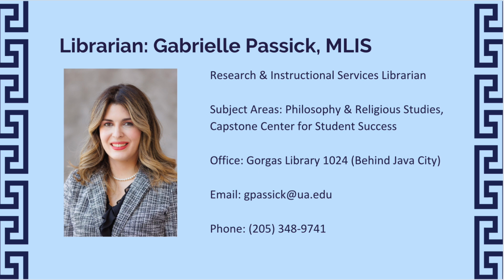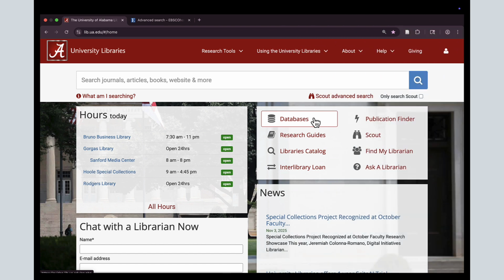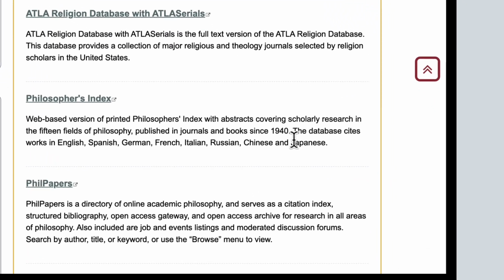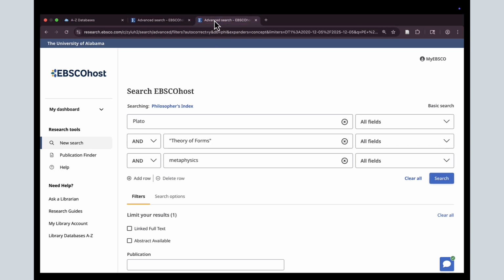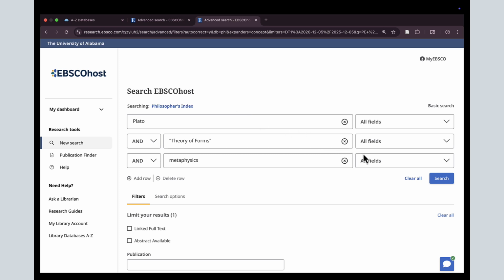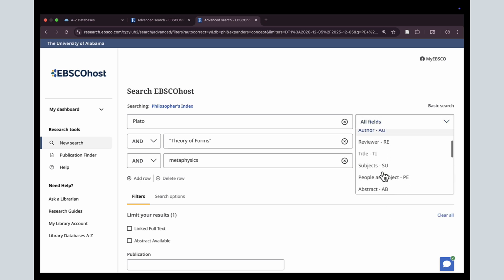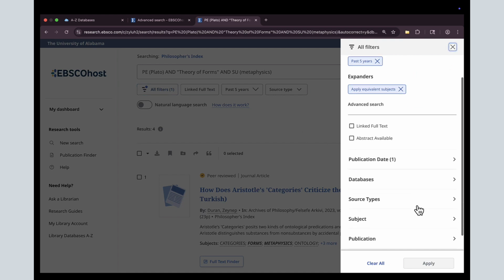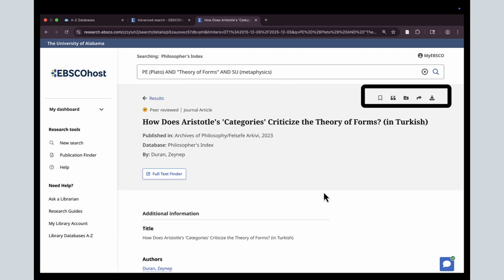How to Use Philosopher's Index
Philosopher’s Index is a key resource for philosophy research. In this tutorial, the Philosophy & Religious Studies Librarian at the University of Alabama Libraries shows you how to access and navigate Philosopher’s Index to support your research.